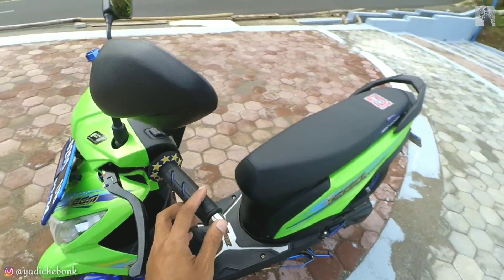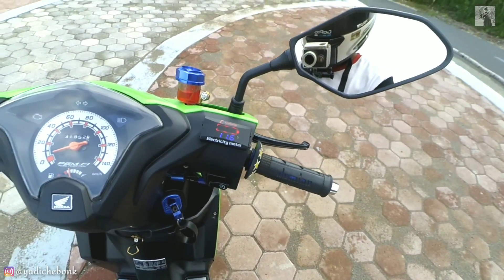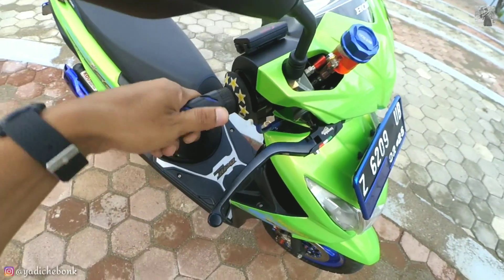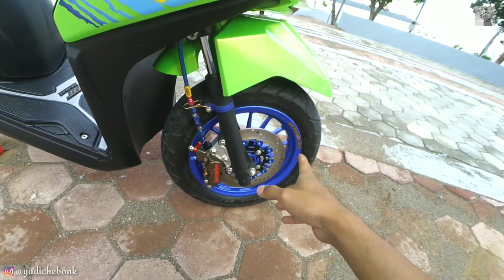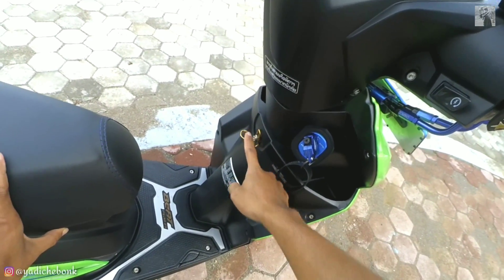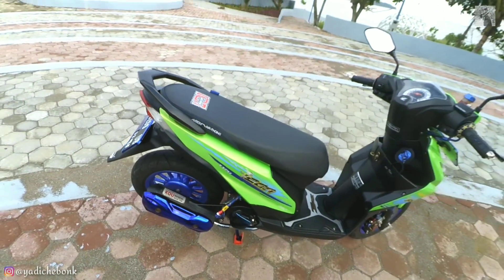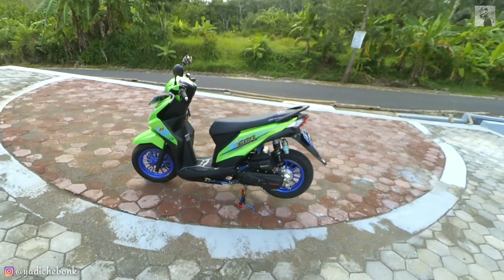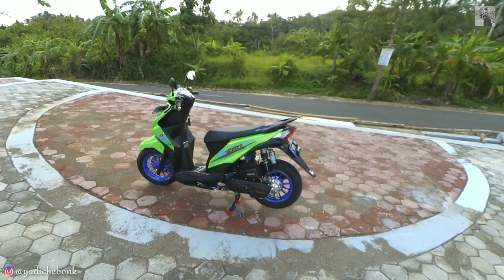Review konsep baru Honda beat fi babylook daily use AKA motor gw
Full review konsep baru Honda beat fi babylook daily use AKA motor gw

Data modifikasi + detail harga :

- Repaint body + velg : 1300k
- Master rem + acc : 900k
- Kaliper + acc : 650k
- Selangrem custom : 700k
- Selang oli + ais acc : 250k
- Bingkai plat nomor : 120k
- Velg v Rossi ring 12 : 850k
- Voltmeter rizoma : 65k
- Shock DBS copy nitron : 350k
- Kulit jok na - Thong ( local ) : 135k
- Striping icon i transparan : 135k
- Cvt click i/ airblade + acc : 800k
- Box filter airblade + acc : 500k
- Paharem : 85k
- Sling rem belakang : 135k
- Standar 1&2 : 450k
- Karet sepatu standar : 100k
- Tameng knalpot zoomer : 200k
- Leheran T speed : 175k
- Spion xmax GMA : 65k
- Grip domino + donuts : 115k
- Gas spontan + acc : 250k
TOTAL BIAYA MODIF : Rp. 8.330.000